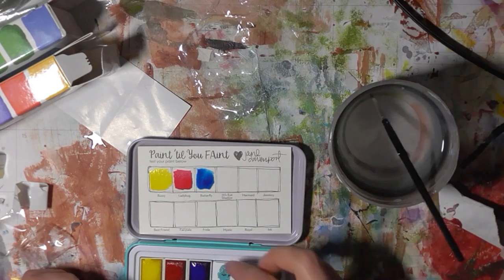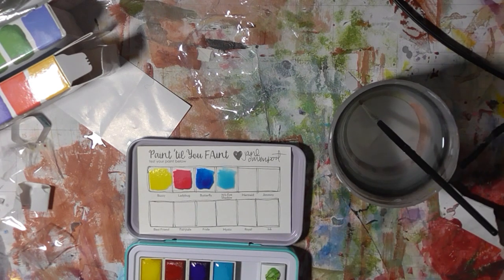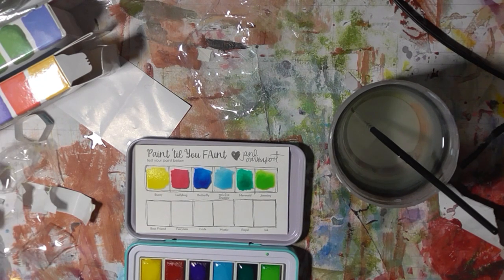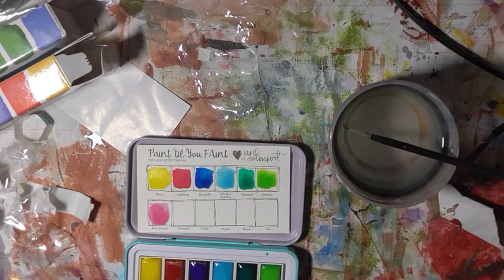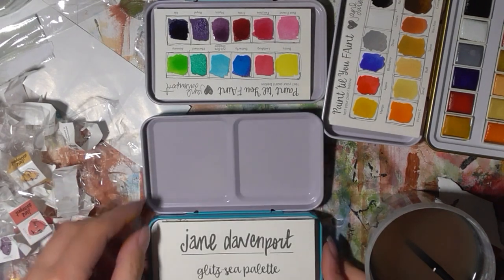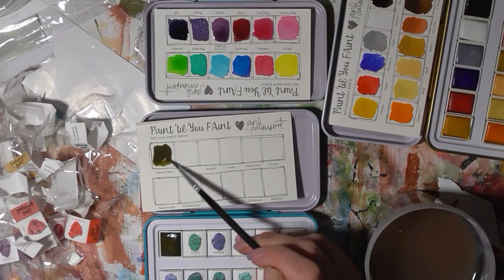Swatching Jane Davenport Watercolours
Testing new products and my new laptop and editing software.